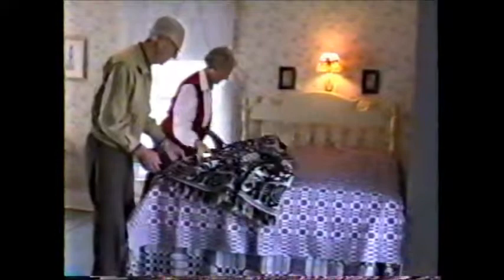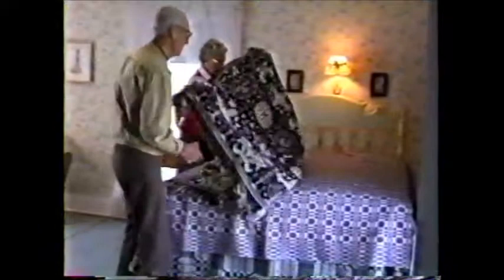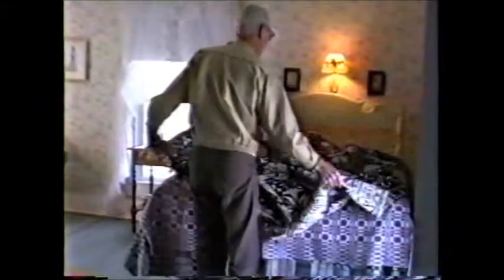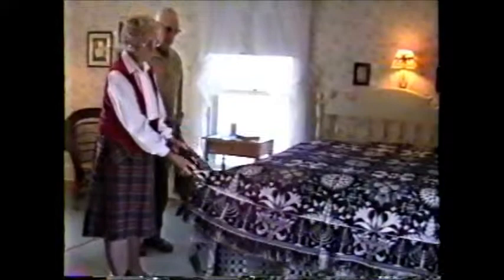Jacquard Quilt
Alice Cates Wade (Grandma) describes the Jacquard Quilt that had been in our family for several generations.  Video by Ella Mae Wade, her daughter in law.